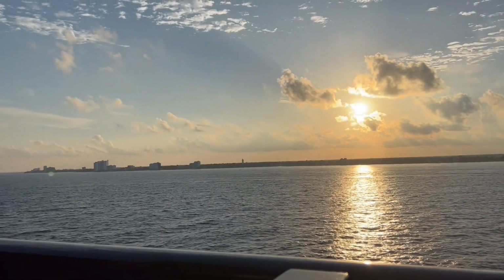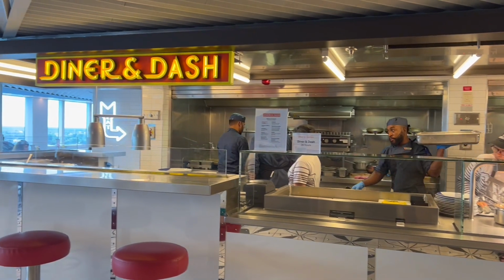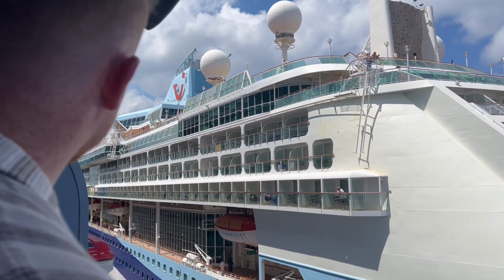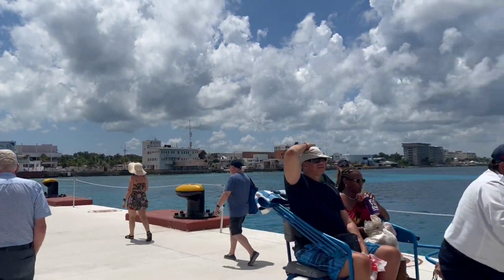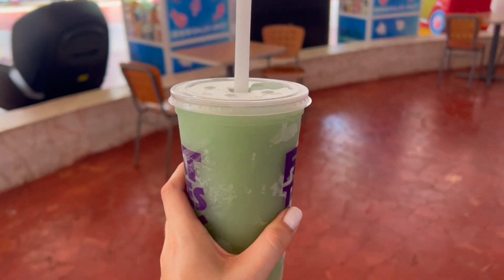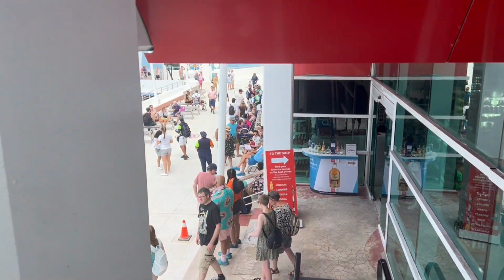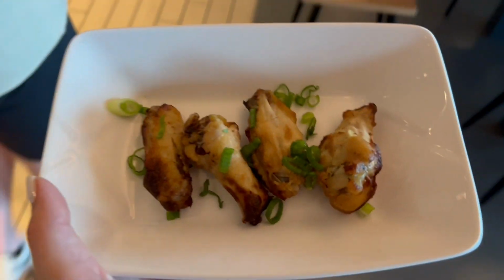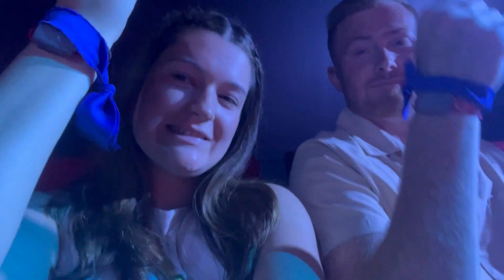Adults Only Cruise | Virgin Voyages | Exploring Cozumel, Mexico | Mentalist Ben Price + Duel Reality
Exploring Cozumel, Mexico walking the streets and shops at the cruise port. Finally trying the chicken wings and omelettes onboard. Enjoying both shows with Comedian Ben Price and Duel Reality then finishing off the day with pizza and a movie.